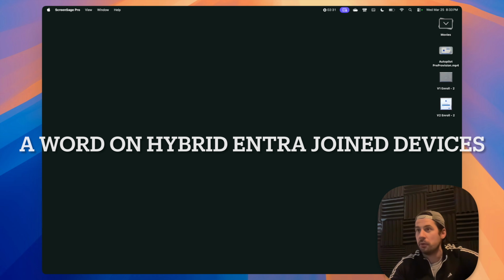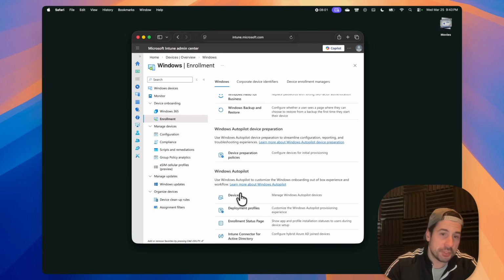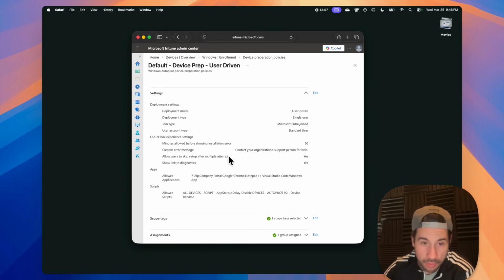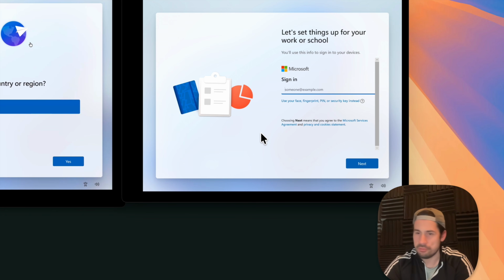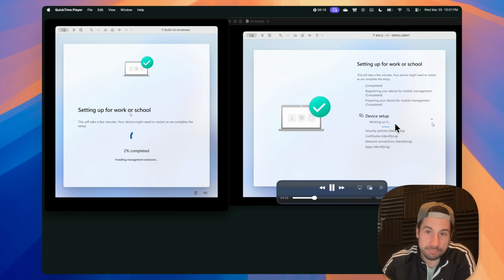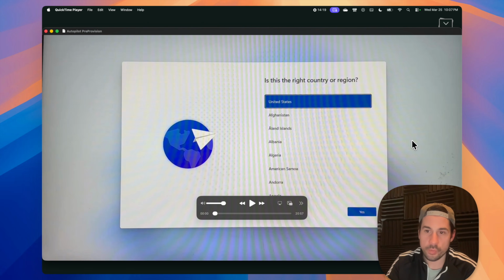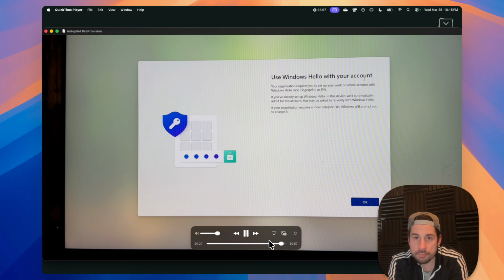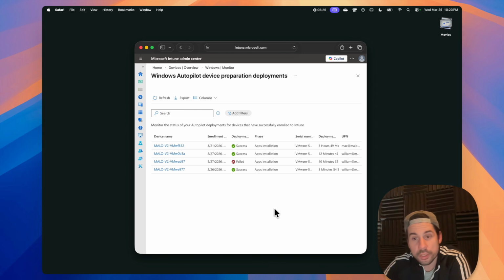Autopilot Showdown 2026: Autopilot (V1) vs Autopilot Device Prep – Which One Wins for Your Devices?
In the very first Malinoski.me YouTube video, we throw three real-world Autopilot scenarios into the ring and compare them head-to-head. No fluff, no marketing hype – just practical pros/cons on compatibility & control, end-user experience, admin reporting, and my honest 2026 recommendation.

We cover:
• Classic Autopilot Device Enrollment (with SkipUserESP active)
• Autopilot Device Preparation (the new V2)
• Classic Autopilot with full IT pre-provisioning + UserESP enabled

Perfect for any admin deploying new Windows 11 devices with Microsoft Intune and looking for the right balance between speed, security, and control.

YubiKey 5C NFC - FIDO2 Passkey Featured!